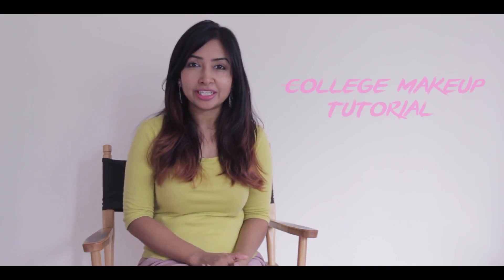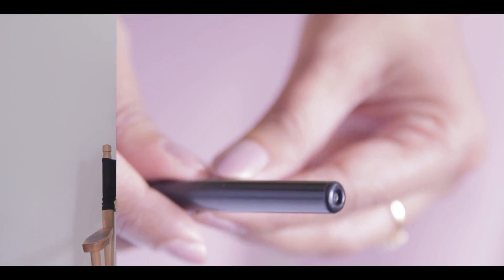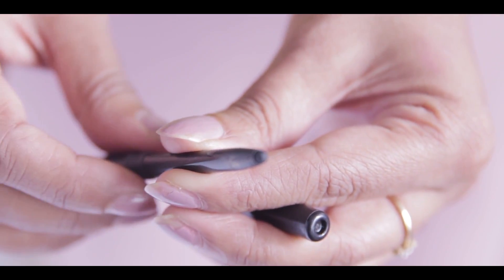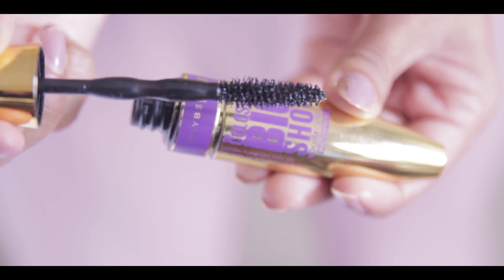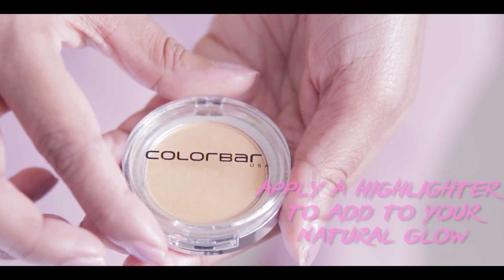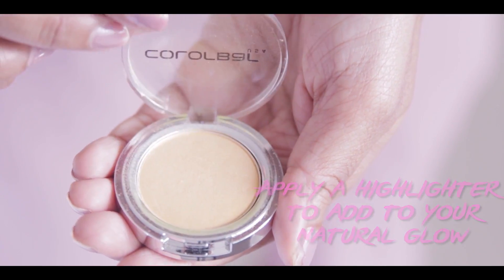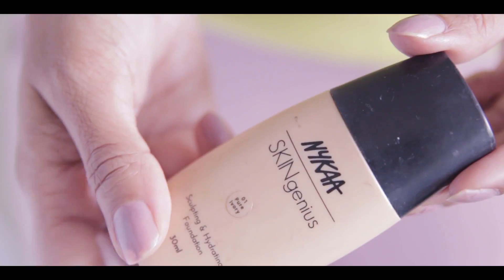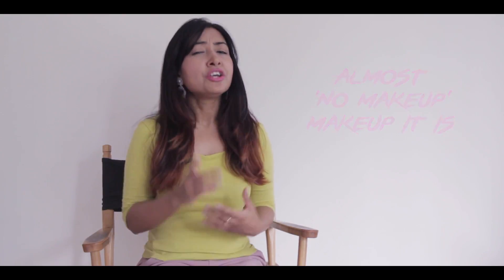Alia Bhatt inspired College Look | The Wow Detector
We all want to look our best and a bit of makeup helps. The idea is to know how to choose and use the right beauty products to your advantage. I wanted to do this video as a college makeup tutorial inspired by Alia Bhatt. Her look from the bollywood blockbusters can help you to look effortlessly glam even while you are going to college. Here's how to do it.